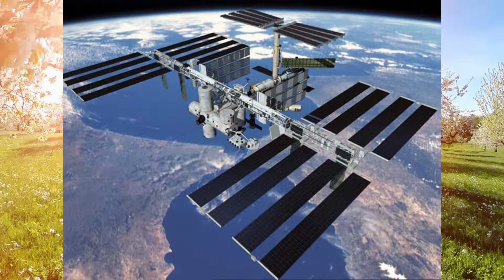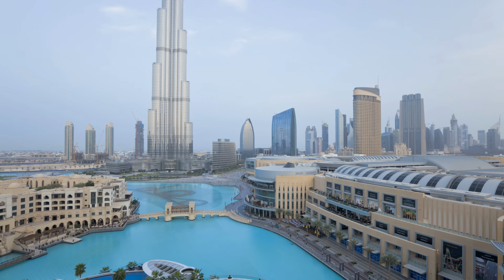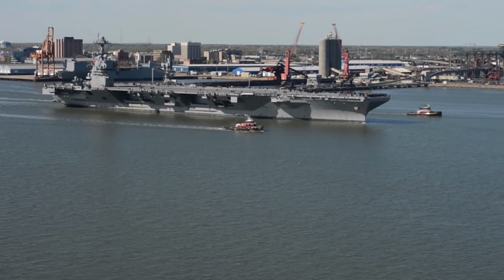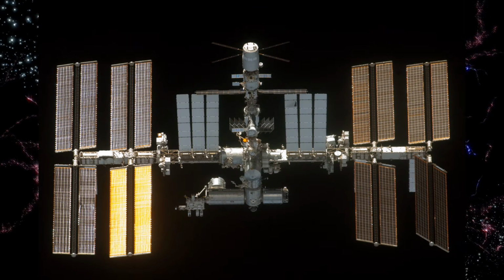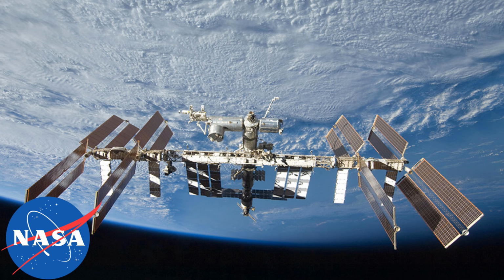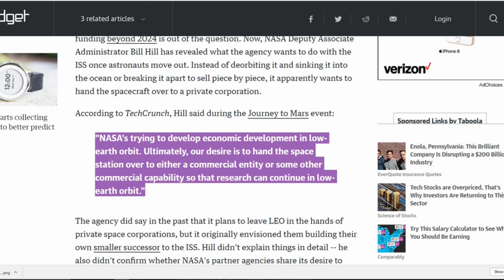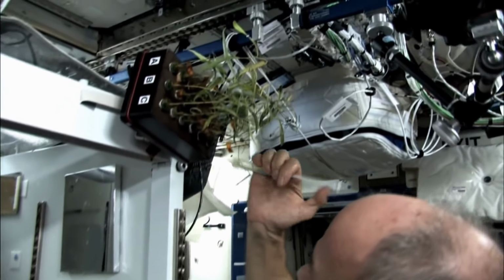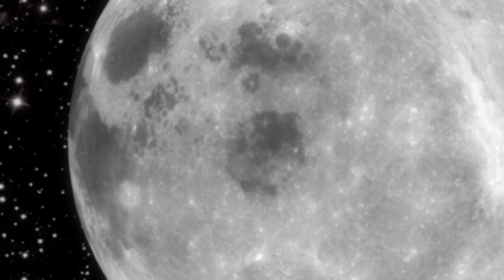Will the International Space Station be privatized in 2024?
The International Space Station is the largest man-made object ever put in space.
It is 239 ft long and 356 wide, it’s so big that it can be seen by the naked eye.
Sixteen countries were involved in its construction, the United States, Russia, Canada, Japan, Belgium, Brazil, Denmark, France, Germany, Italy, the Netherlands, Norway, Spain, Sweden, Switzerland, and the United Kingdom.
The ISS is a technological wonder with 6 laboratory modules, 8 miles of wires and its 52 computers outnumber the astronauts 8 to 1.
It’s hard to believe but the ISS has been occupied for almost 17 years! The ISS has allowed for the longest continuous stretch of time with mankind in space.
The ISS cost a mind-blowing $150 billion to construct! That enough money to build 5 Itaipu Dams, 15 Ford Class Super Carriers, 100 Burj Khalifa skyscrapers and buy every person in the world 3 fidget spinners…
But seriously, that’s a lot of money, and to think by 2024, it will be decommissioned, that only 26 years of service for something that cost so much money..
Right now, NASA spends around $3.5 billion on the ISS program,  $1.7 billion to transport crews and cargo,  $700 million on research, and $1 billion on operations.
Other countries contribute about $1 dollars collectively.
But NASA wants to set their sights on manned spaceflight missions beyond earth’s orbit. Whether it be back to the Moon, or to Mars and all that money going to the ISS takes away for manned missions.
So right now the ISS is only scheduled for funding until 2024.

But NASA and the international space community has options to keep the ISS working for research.

One option is to hand the station to commercial entities.
NASA already hinted at the idea when NASA Deputy Associate Administrator Bill Hill  said,
"NASA's trying to develop economic development in low-earth orbit. Ultimately, our desire is to hand the space station over to either a commercial entity or some other commercial capability so that research can continue in low-earth orbit."

NASA wants to move on to bigger and better things, especially as to what they spend their money on.